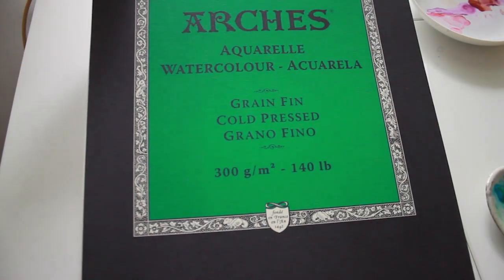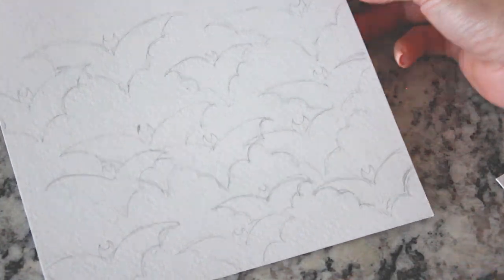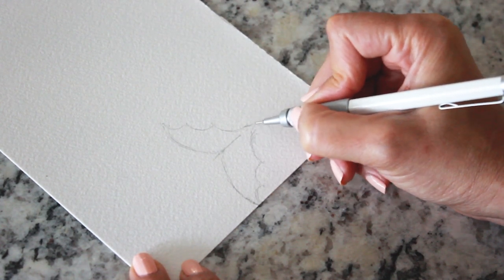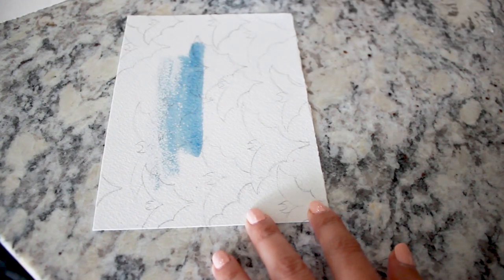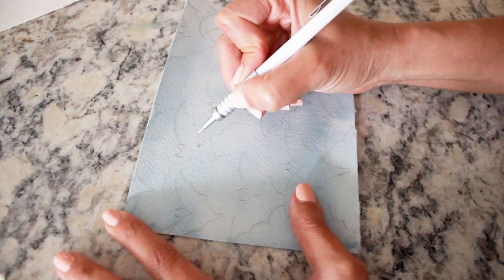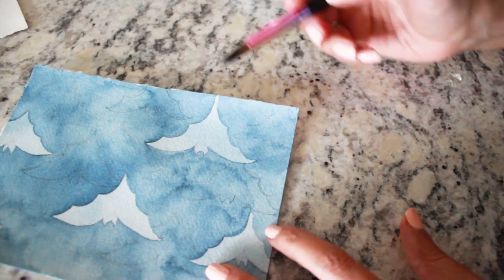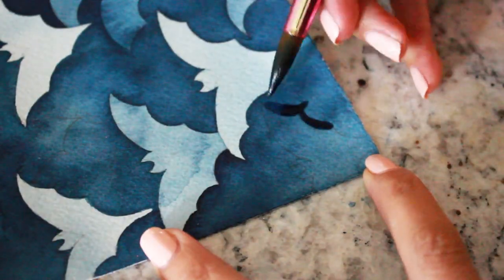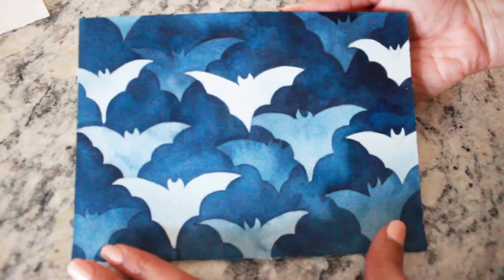How to paint Bats with Negative painting technique - Step by Step tutorial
As promised in my IG, here is my upload of the week where I teach you How to paint Bats with Negative Panting Technique. As always, this is a step by step tutorial but because of the repetitive nature of the technique, I speed up some of the process. Always remember that you go from light to dark. Please let me know if you would like me to NOT speed up the process for my future videos. All Feedback is much much appreciated.

*** Domestika Cupon codes valid until 10/26 ***
$USD 5 off any purchase over $20 -- CREATE-PROMO1
$USD 10 off Any purchase over $30 -- CREATE-PROMO2

To take the class with Cristina at Domestika -

Or any other watercolor class Produced by the professional team of Domestika

00:00 - Intro
03:13 - Materials overview
04:01 - Composing the image
07:55 - Painting first layer
09:05 - Second layer
14:14 - Third layer
18:15 - Last layer
20:15 - Closing comments
Materials:
Arches Cold Pressed 300gsm
Brush:
Paint:
Winsor and Newton Indigo